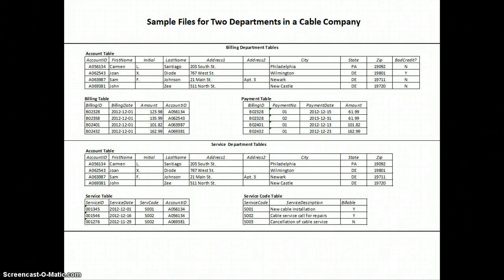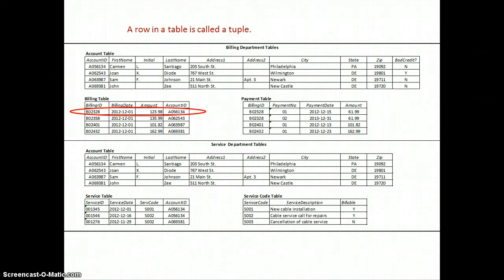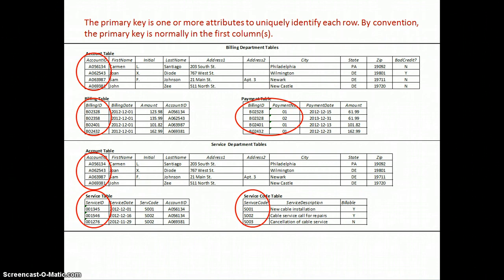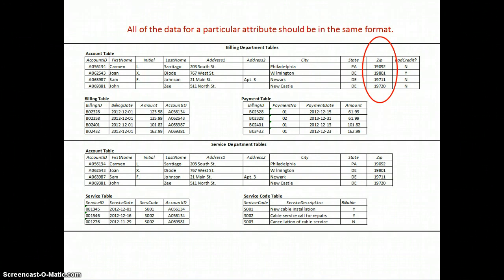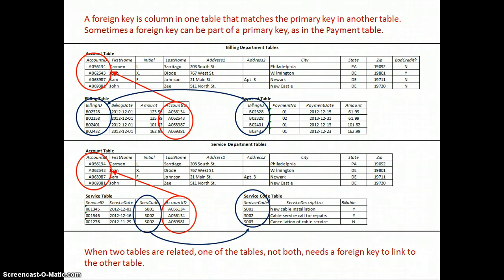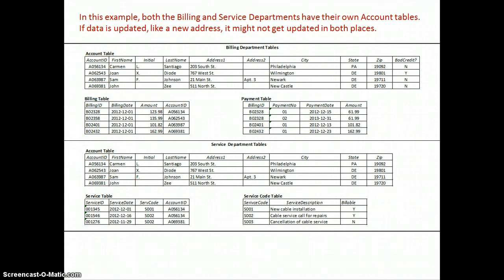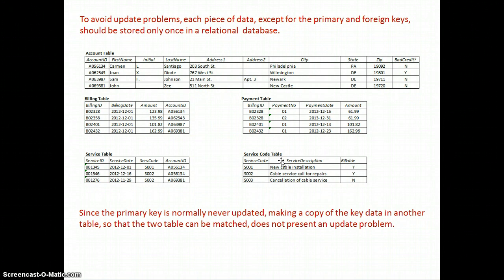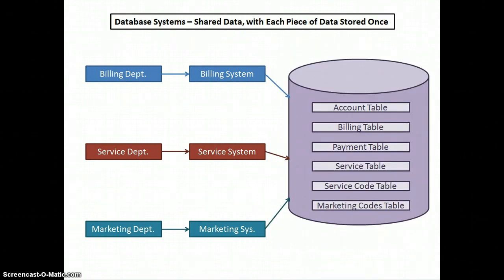WIS210 - Week One Video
Week One Video